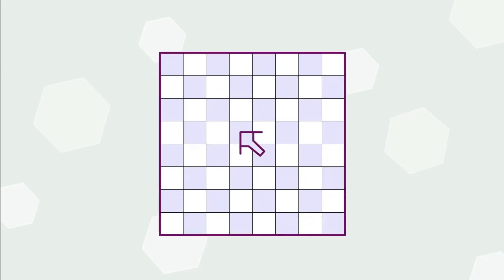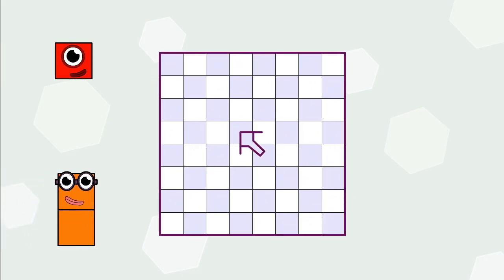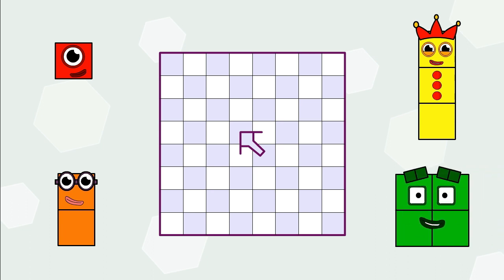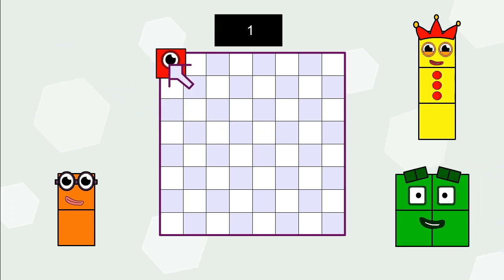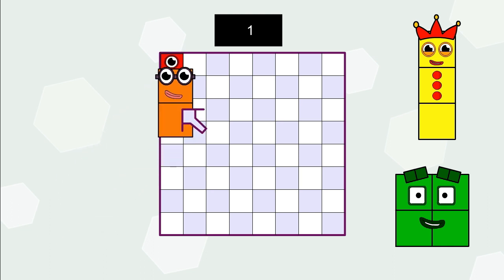NUMBERBLOCKS 64 FIGURED OUT!!! | NUMBERBLOCKS PUZZLE STORY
Numberblocks fanmade
Numberblocks song
Numberblocks animation

Tools: Adobe Animated
Recorder: -
Edited video : FilmoraX